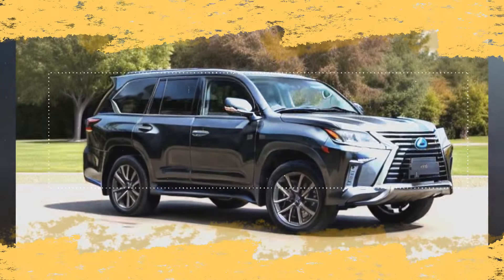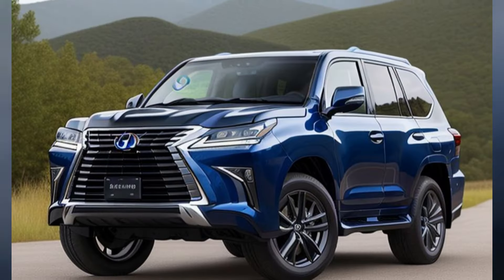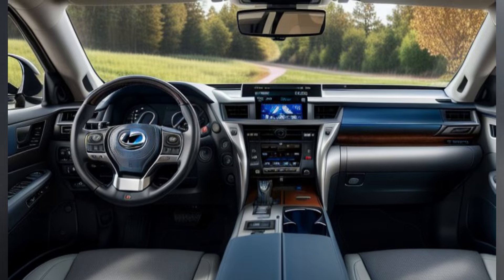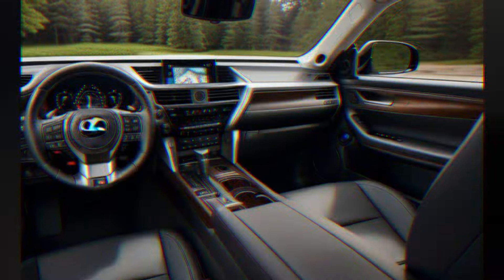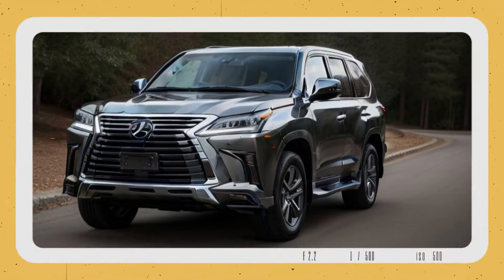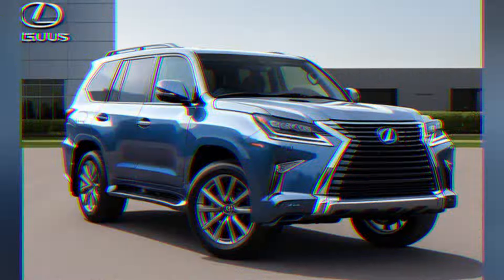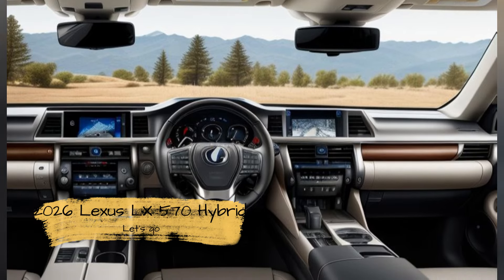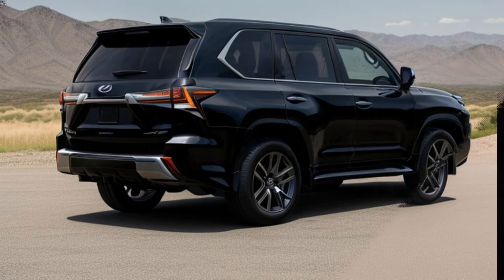2026 Lexus LX 570 Hybrid: Price and Features in the USA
The 2026 Lexus LX 570 Hybrid is set to make a significant impact on the luxury SUV market, combining the brand’s signature opulence and advanced hybrid technology. As part of Lexus' ongoing commitment to sustainability and performance, the LX 570 Hybrid offers a sophisticated driving experience without compromising on power or luxury. Here’s an in-depth look at what to expect from the 2026 model, including its anticipated price and standout features.

The 2026 Lexus LX 570 Hybrid is expected to be competitively priced in the luxury SUV market, reflecting its premium features and advanced technology. The base model is anticipated to start around $95,000, making it an attractive option for those seeking a blend of luxury, performance, and environmental consciousness. Higher trim levels, with additional features and customization options, could push the price upwards of $110,000.

The LX 570 Hybrid will be available in Lexus dealerships across the USA starting in the first quarter of 2026. Pre-orders are expected to open in late 2025, allowing customers to secure their vehicles ahead of the official release.

Sophisticated Exterior Design
The 2026 LX 570 Hybrid maintains the bold and elegant design that the LX series is known for. Key exterior features include:

Spindle Grille with Blue Accents: The iconic grille now features blue accents, indicating its hybrid nature, and is flanked by adaptive LED headlights.
Sculpted Body Lines: Aerodynamic enhancements reduce drag, improving both efficiency and performance.
22-Inch Alloy Wheels: Unique hybrid-specific design wheels add to the vehicle’s dynamic presence.
Redesigned LED Taillights: Sleek and modern, these taillights complete the sophisticated look of the rear.
Luxurious Interior
Inside, the LX 570 Hybrid offers a sumptuous and technologically advanced environment:

Premium Materials: Semi-aniline leather, open-pore wood trim, and soft-touch surfaces create an opulent cabin.
Advanced Infotainment: A 14-inch high-resolution touchscreen system supports Apple CarPlay, Android Auto, and Amazon Alexa.
Rear Entertainment: Dual 12.3-inch screens provide entertainment for rear passengers.
Mark Levinson Audio System: This premium audio setup delivers an immersive listening experience.
Cutting-Edge Technology
The 2026 LX 570 Hybrid is equipped with the latest technology to enhance safety, connectivity, and driving pleasure:

Lexus Safety System+ 3.5: Includes adaptive cruise control, lane-keeping assist, automatic emergency braking, and pedestrian detection.
Enhanced Parking Assist: Makes maneuvering in tight spaces easier and safer.
Multiple Driving Modes: Includes EV mode for electric-only driving, Eco mode for maximum efficiency, and Sport mode for a dynamic driving experience.
Hybrid Performance and Efficiency
The heart of the 2026 Lexus LX 570 Hybrid is its advanced hybrid powertrain:

3.5-Liter Twin-Turbo V6 Engine: Combined with an electric motor, it delivers a total system output of 450 horsepower.
10-Speed Automatic Transmission: Ensures smooth and responsive power delivery.
Impressive Fuel Efficiency: Estimated at 25 mpg in the city and 28 mpg on the highway.
Regenerative Braking System: Captures energy during deceleration, further enhancing efficiency.
Off-Road Capabilities
The LX 570 Hybrid retains the legendary off-road prowess of its predecessors:

Full-Time Four-Wheel Drive: Provides exceptional traction and control in various conditions.
Multi-Terrain Select: Optimizes performance based on driving conditions, such as sand, mud, rock, or snow.
Hill Descent Control and Crawl Control: Aid in navigating challenging terrains with confidence and ease.